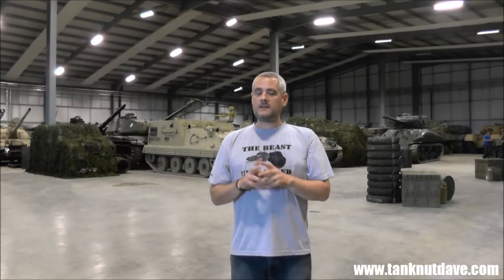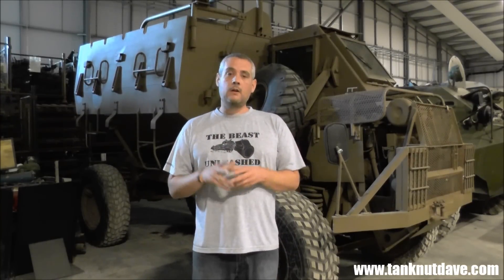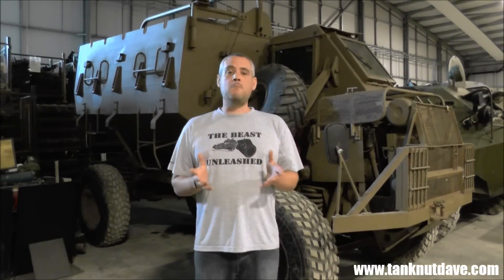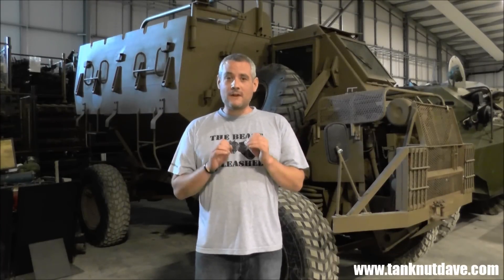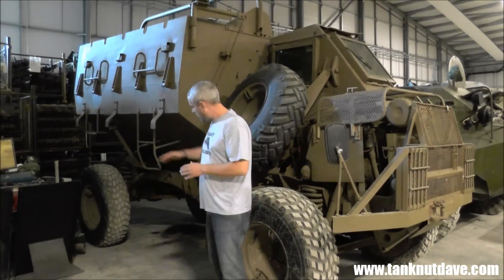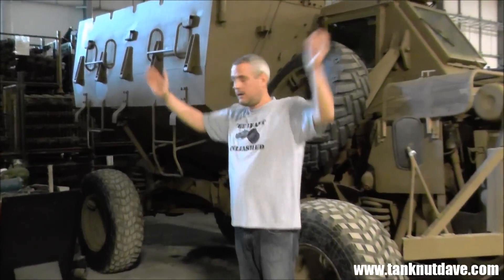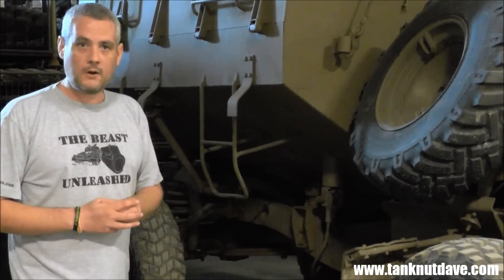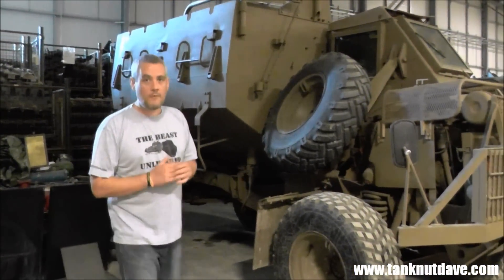The South African Buffel & How an MRAP Works